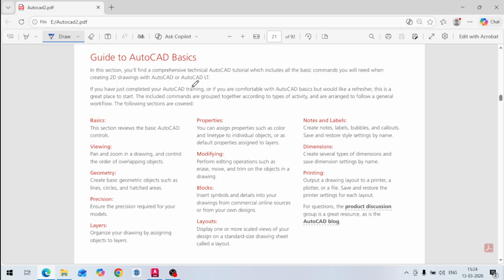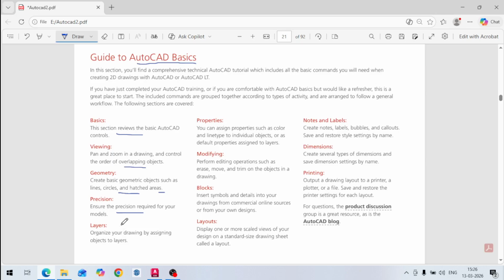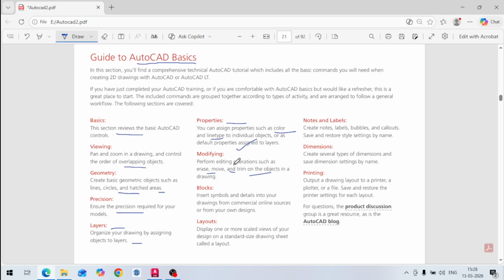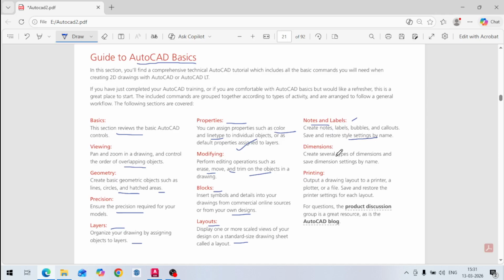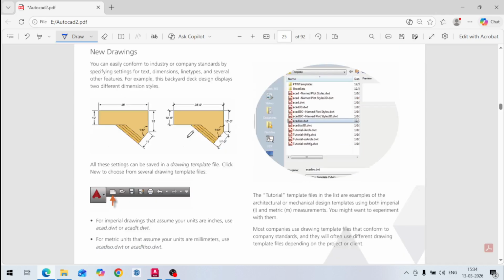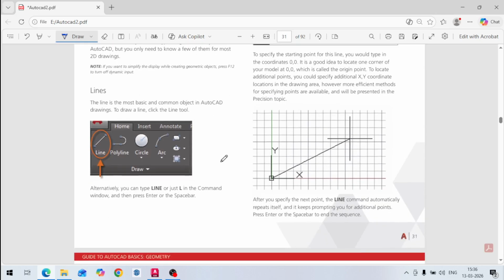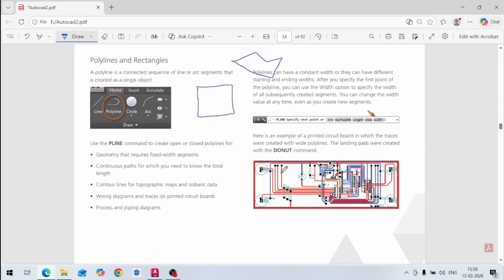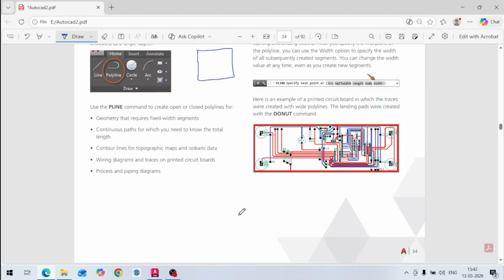AUTOCAD BASICS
CNC4TDM